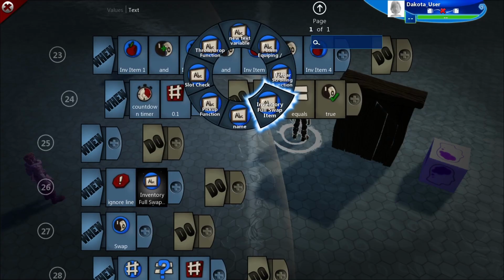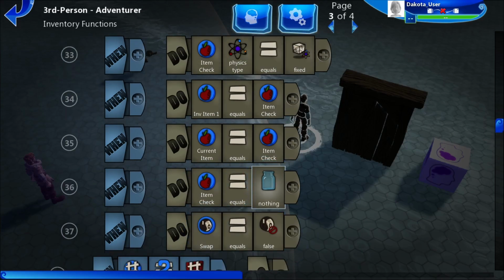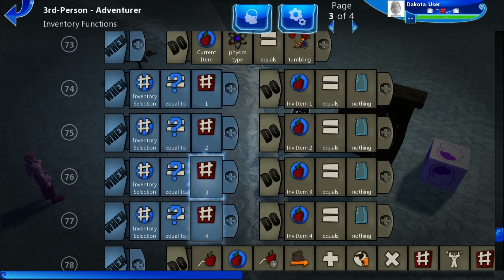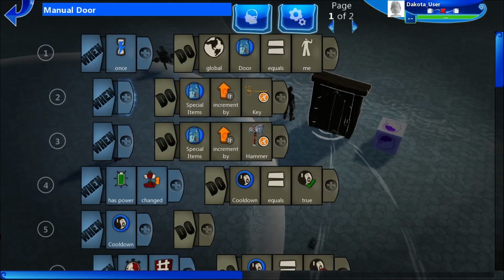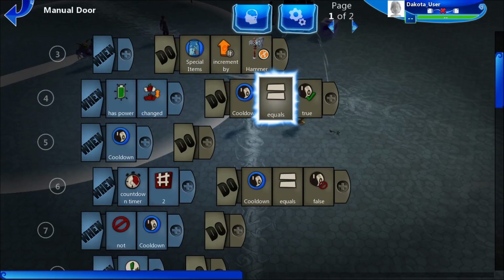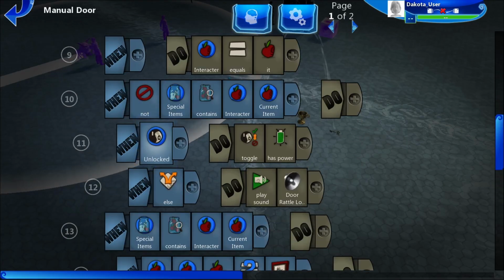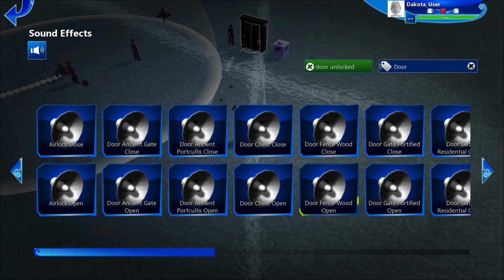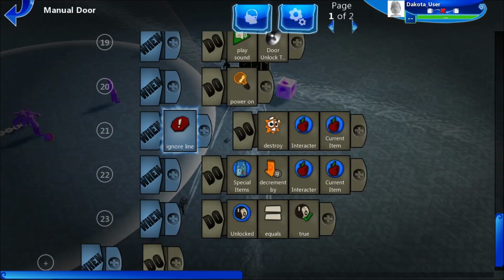Part 2 - How to make a 4 slot Hello Neighbor style inventory in Project Spark P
THERE ARE SOME LINES OF CODE THAT I FORGOT TO PUT INTO THE VIDEO, PLEASE HEAD TO THE DISCORD TO GET THE REST OF IT FOR NOW!